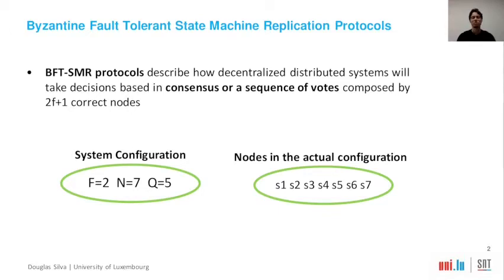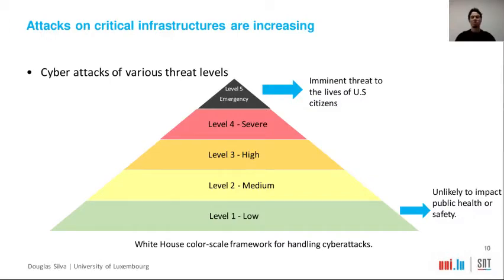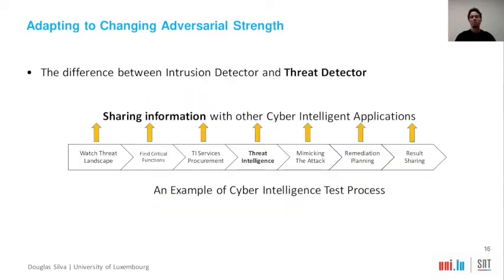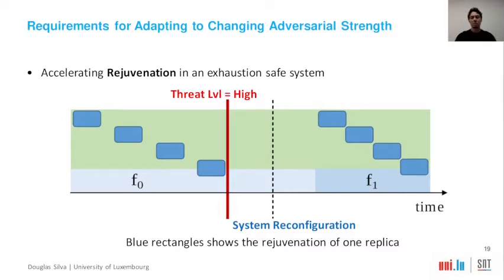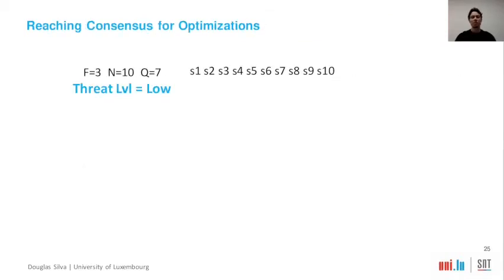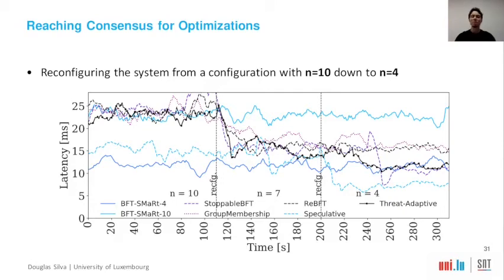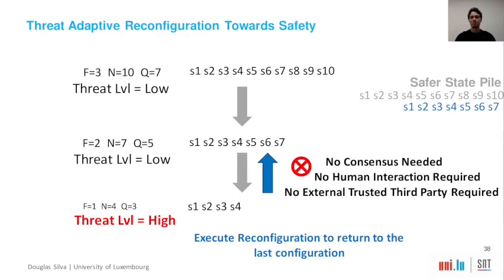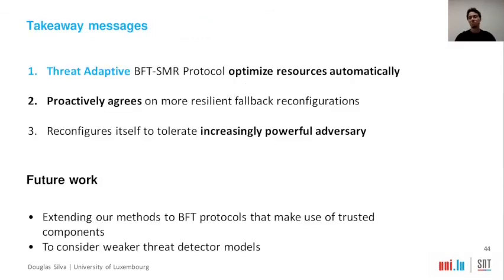Threat Adaptive Byzantine Fault Tolerant State-Machine Replication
Douglas Simões Silva, Rafal Graczyk, Jérémie Decouchant, Marcus Völp, Paulo Esteves-Verissimo
The 40th International Symposium on Reliable Distributed Systems
SRDS 2021